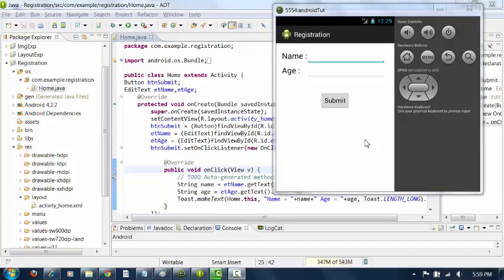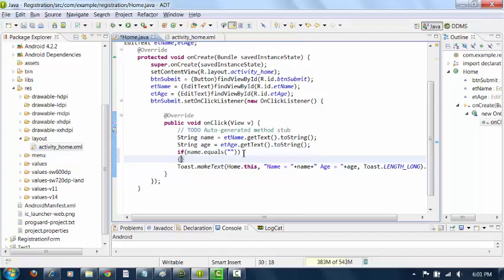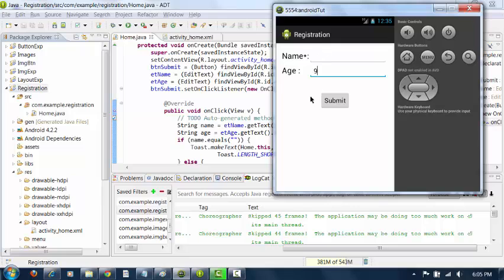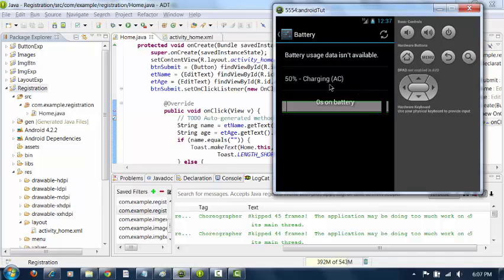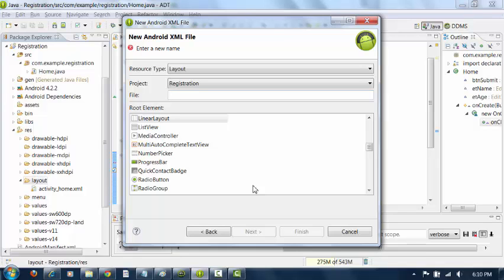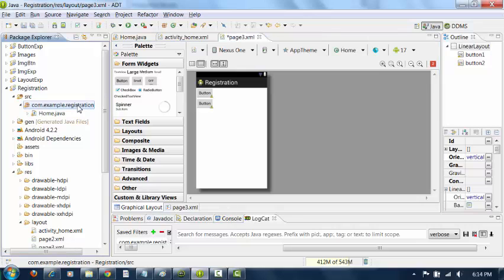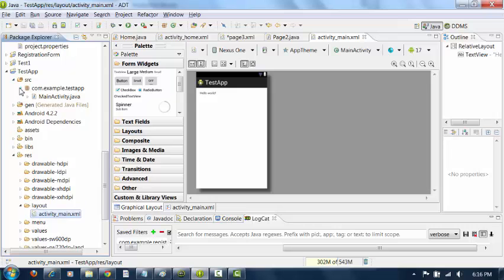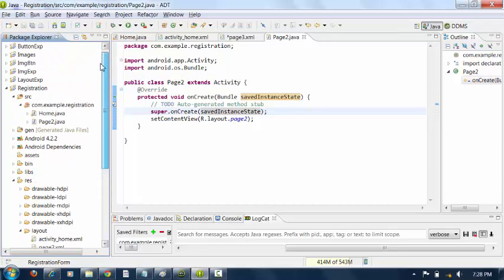2 5 Validation and Create new Activity